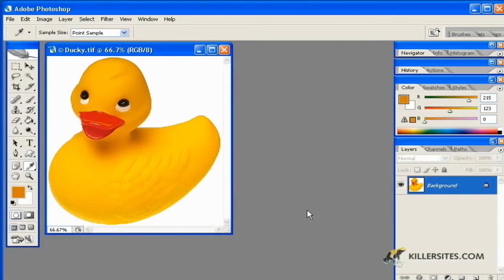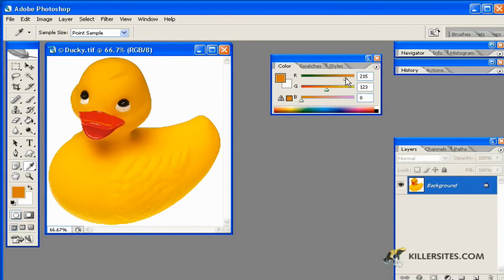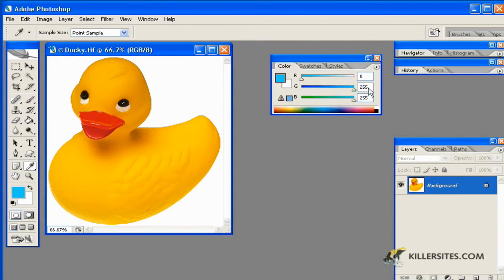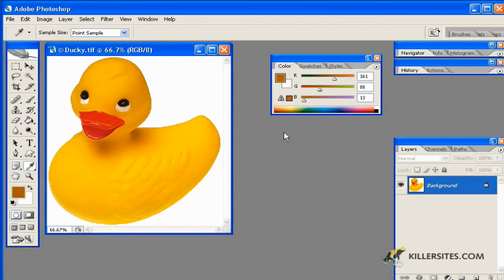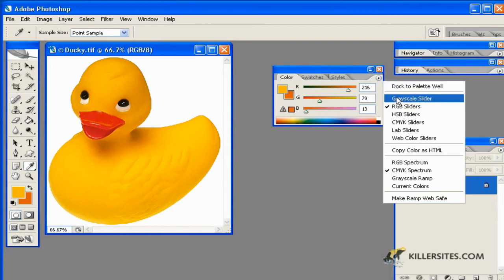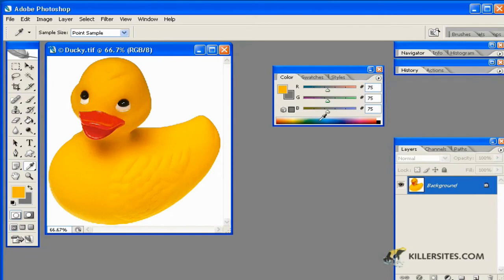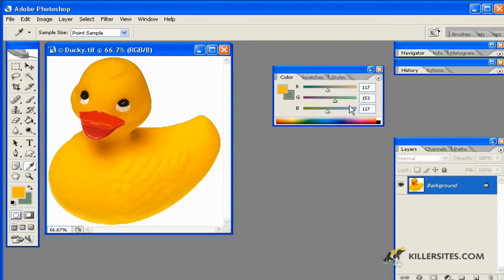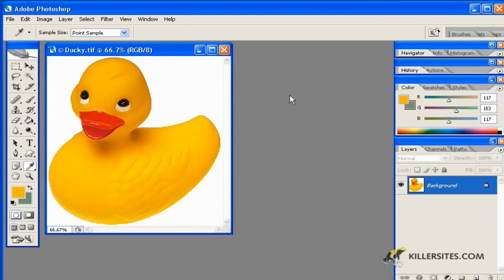Photoshop color picker